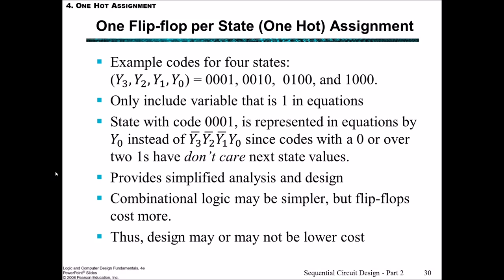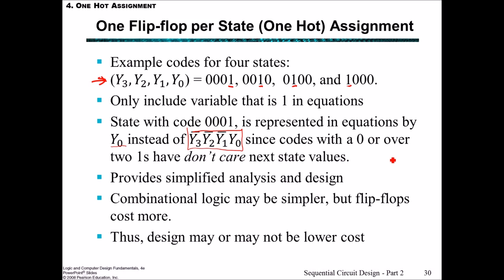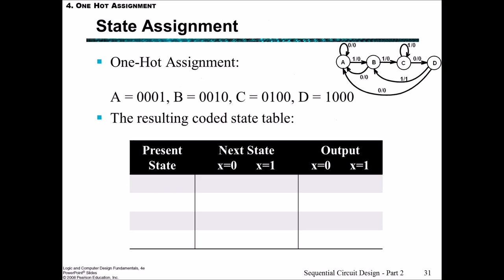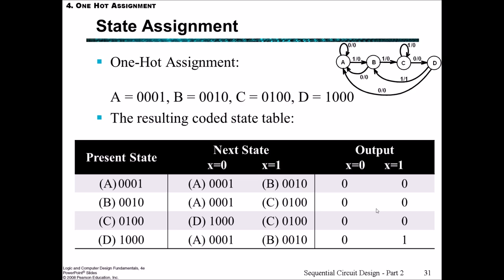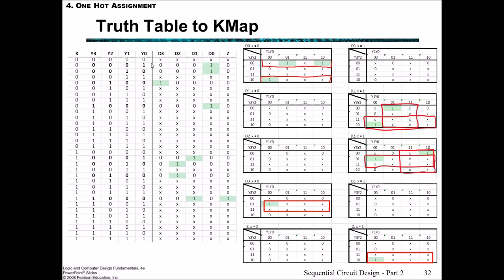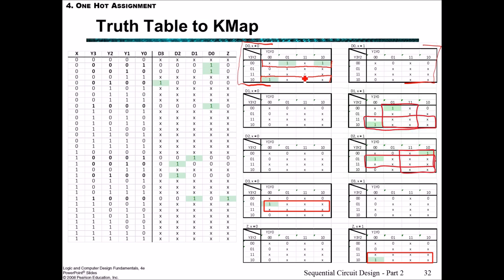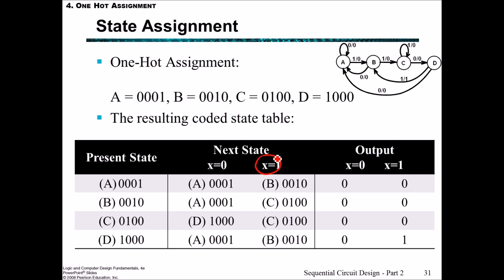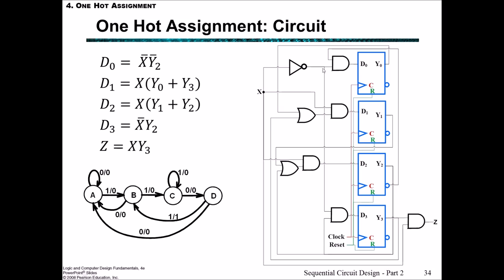Lecture 5.4 - One Hot Assignment (Mx1)